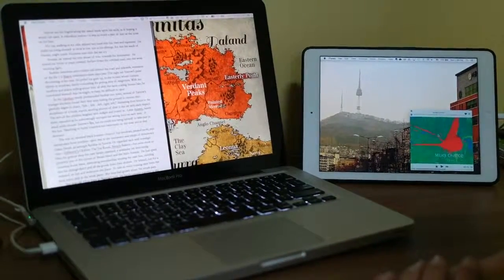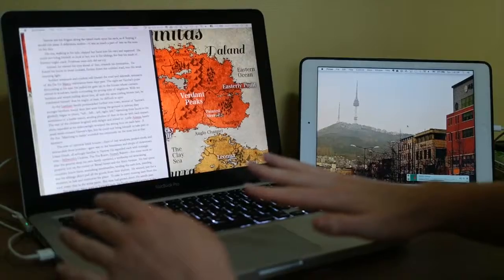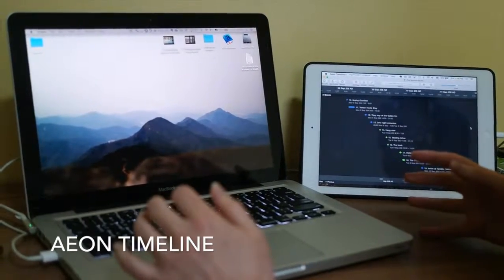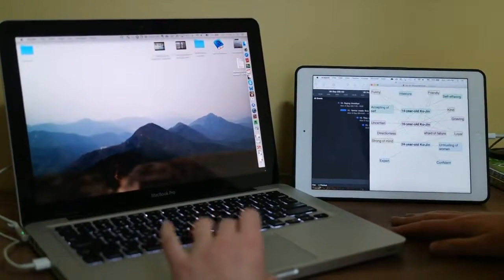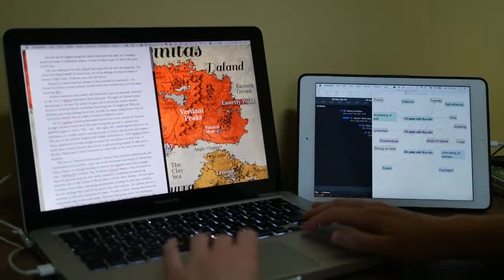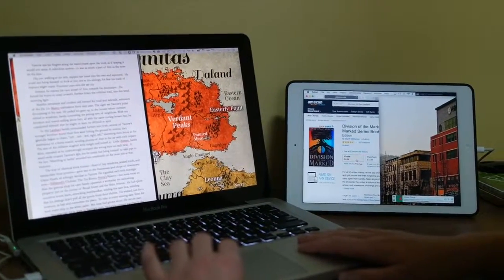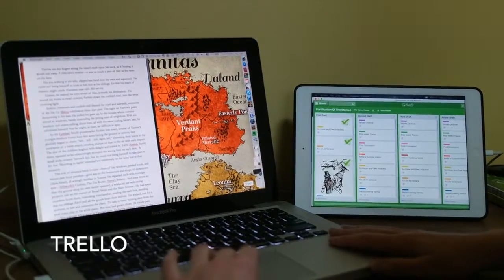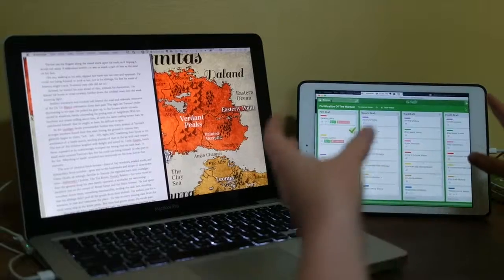Duet Demonstration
This is a demonstration of how I use the app Duet Display as an author, showing the various resources and software I'm able to take advantage of while using a second display. If you have an iPad, I think it's very much worth the $9.99 to add this level of functionality.